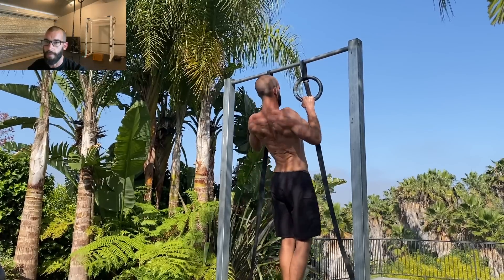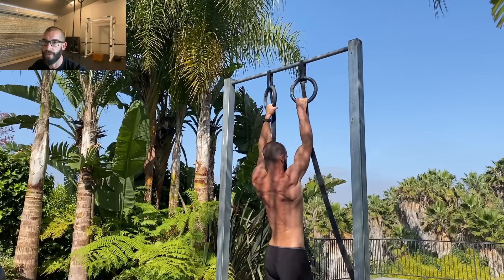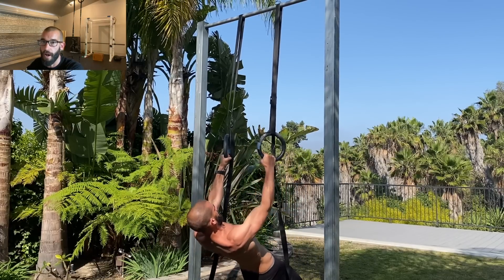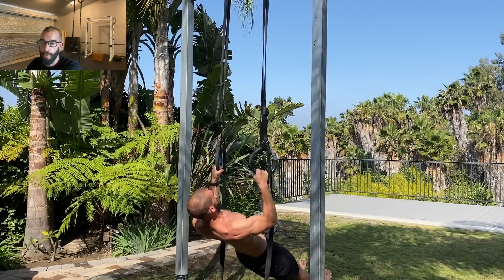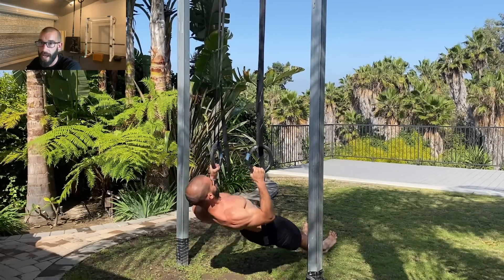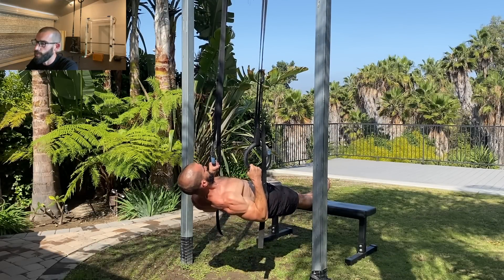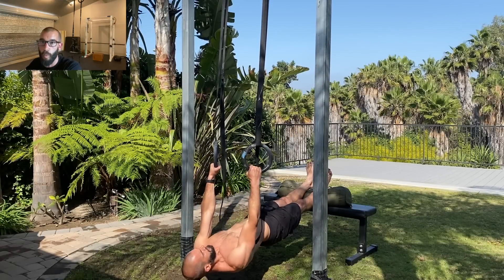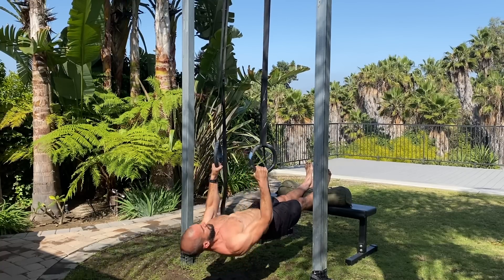The Pull Up: UNLOCKED- How To Get Your First Pull Up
In this video, I briefly discuss the problem with the most common approach to achieving that first pull up. Most people will tell you to perform isometrics and negatives, but this is an inefficient and potentially risky strategy to achieve a movement that is primarily limited by body composition. Instead of trying to develop strength from undeveloped muscle mass, focus on productively building your pulling musculature with the ring row. As for programming, check out "The Pull Up: Unlocked", a free program on my website that will tell you HOW to use the ring row to achieve your first pull up. And finally, if you are carrying a little extra body fat, start trying to lean out, because every pound lost is one less pound you have to lift!